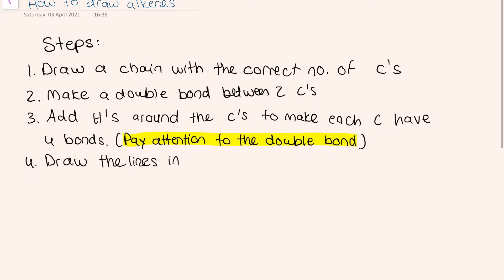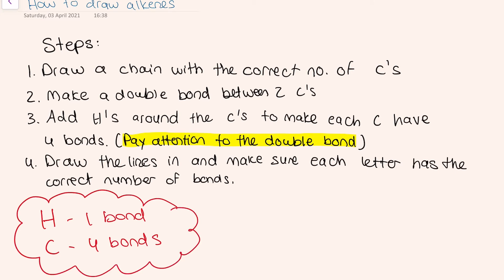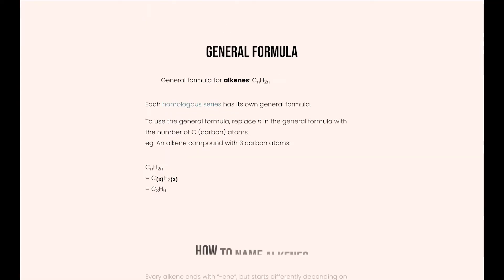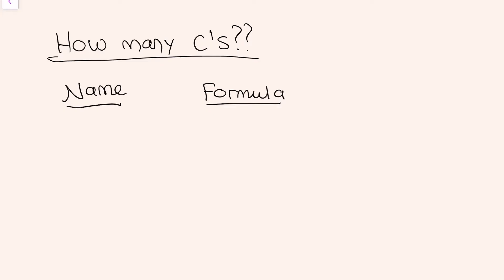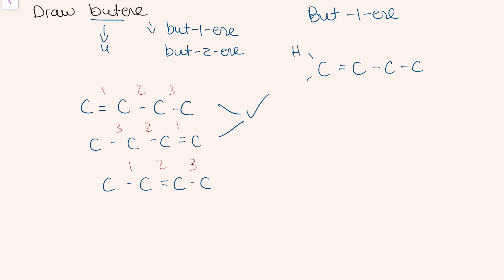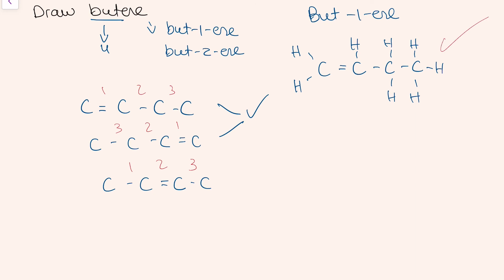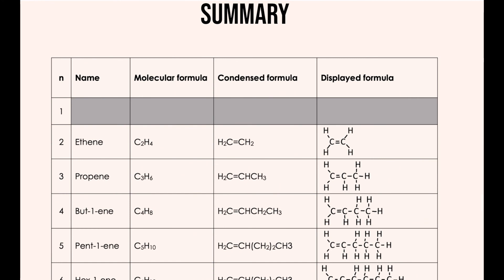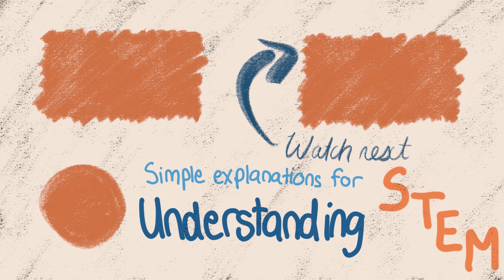How to draw alkenes - step by step tutorial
How to draw alkenes in depth tutorial explained simply - organic chemistry grade 10 IB. Detailed chemistry tutorial with simple explanations and examples.

(⬆️ The summary table includes the names, molecular formulas, condensed formulas, and structural formulas of alkanes)

*TIMESTAMPS*
0:00 Steps
0:29 How many bonds each letter has
0:41 How to find the number of carbons of an alkene
1:01 Example: how to draw propene
2:01 More complicated example: how to draw butene
2:16 What are but-1-ene and but-2-ene?
2:41 Example: Structure of but-1-ene
2:55 More examples of the first 6 alkenes' structures
3:05 Summary table

*ABOUT UNDERSTANDING STEM*
Hi, I'm Kayla and I made Understanding STEM to provide you with simple explanations for understanding STEM topics (Science, Technology, Engineering, and Math). I love math and science and I want you to enjoy it too! Once you understand the concepts of something, it's much more enjoyable :)

*WEBSITE WITH NOTES AND PRACTICE QUESTIONS FOR STEM SUBJECTS*